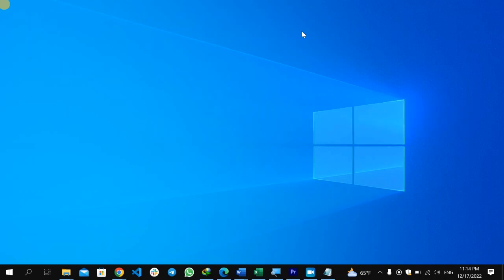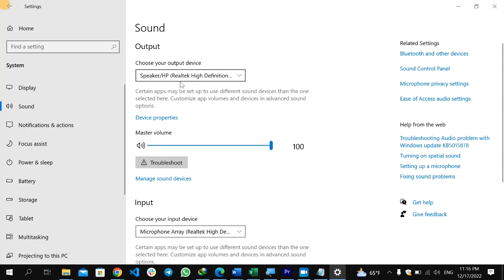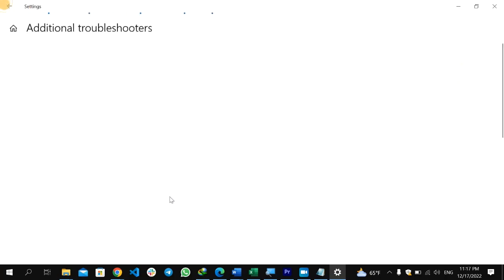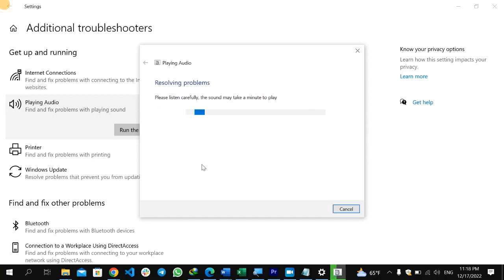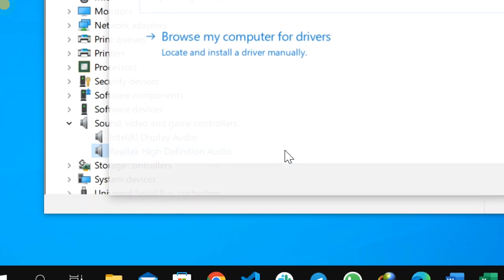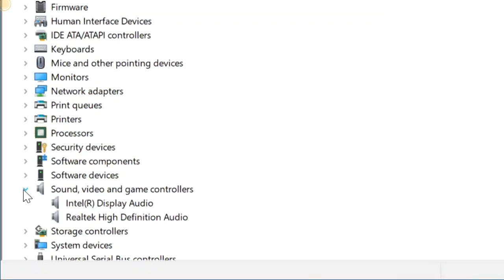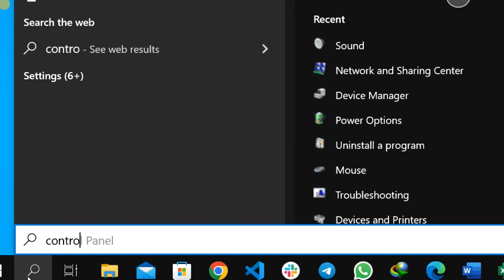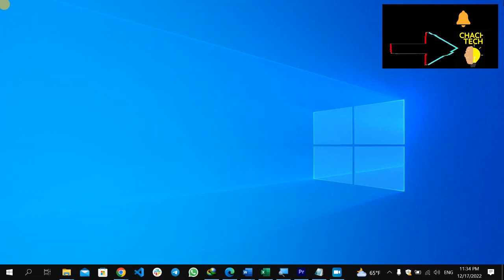Troubleshoot Disabled Audio Devices in Windows | Easy Fixes & Solutions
Encountering audio issues on your Windows PC? Learn how to resolve disabled audio devices with our step-by-step guide! In this video, we cover simple troubleshooting methods to fix disabled audio devices in Windows. Don't let audio problems dampen your experience—watch now and get your sound back!